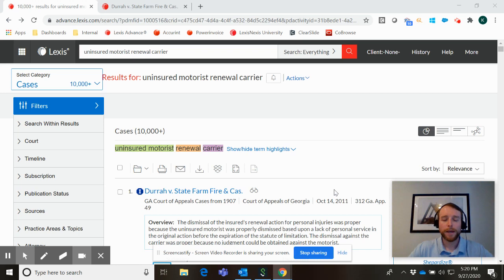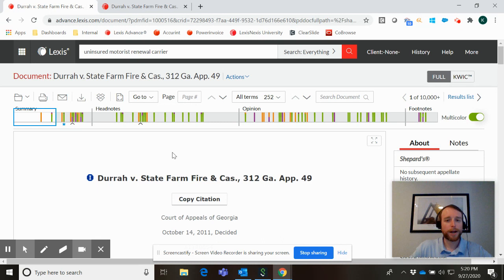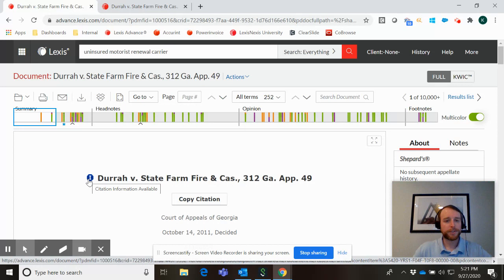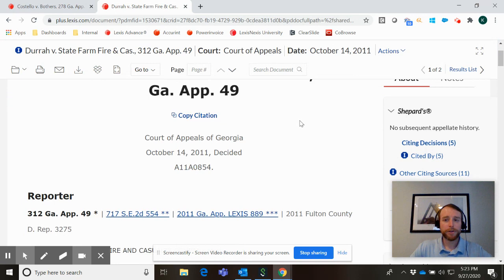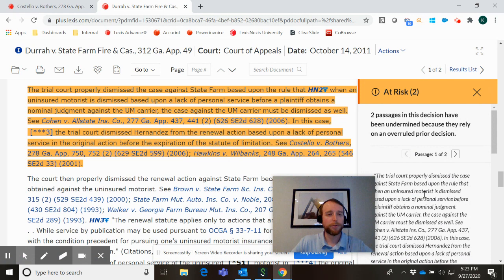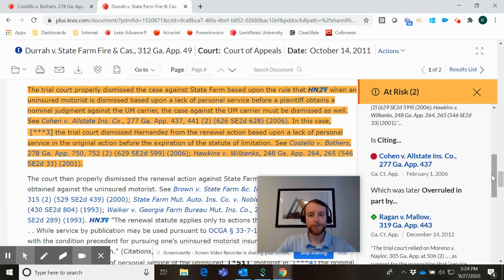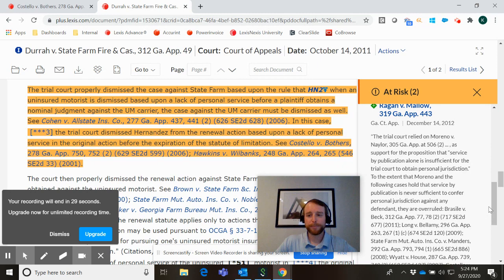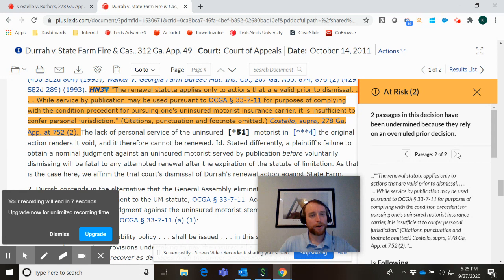Enhanced Shepard’s Tools in the Lexis and Lexis+ Legal Research Services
The law can change quickly, which can seriously impact even the most solid legal strategy. That’s why the Lexis® and Lexis+™ online legal research platforms incorporate powerful editorial analysis from the Shepard’s® Citations Service. The Shepard’s At Risk feature in Lexis+ for instance, can alert lawyers to potential changes that may affect the precedent and cases they’re relying on. This video will give you a quick look at how Shepard’s can enhance your legal research.